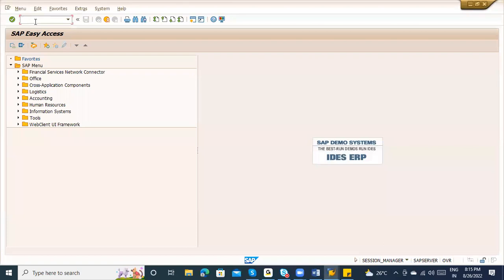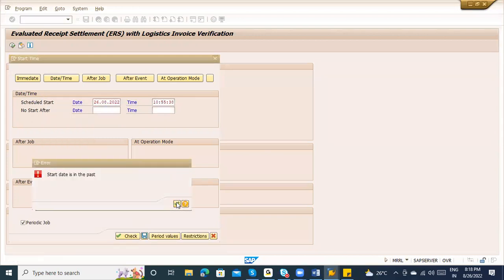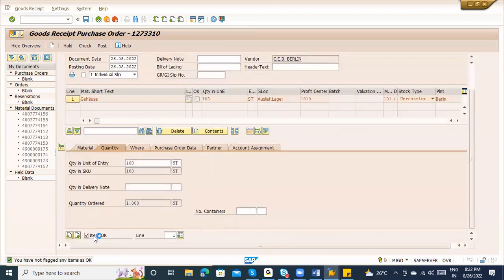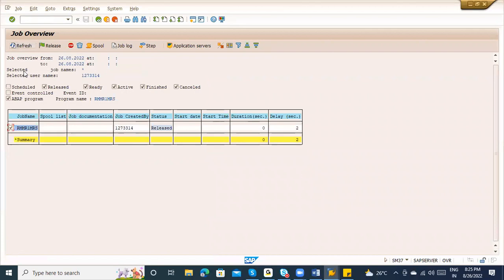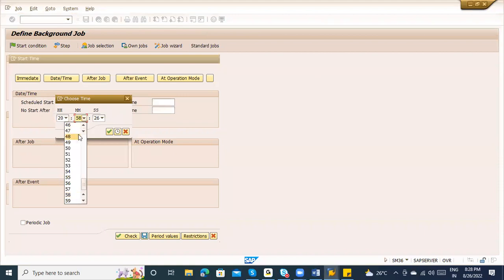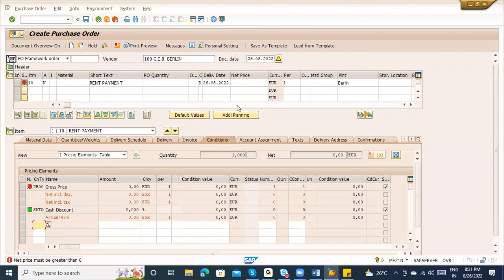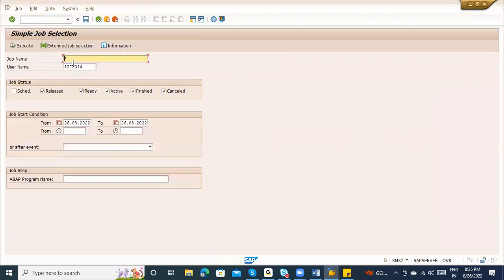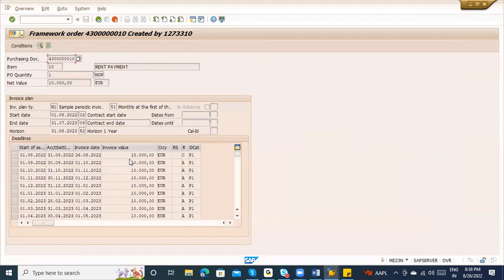SAP MM : BACK GROUND JOB SET UP FOR ERS & INVOICE PLAN SETTLEMENT